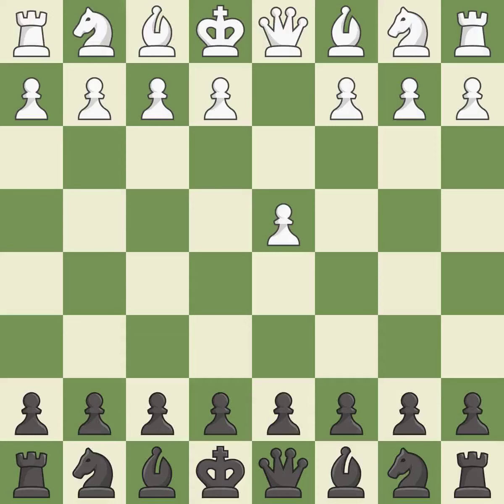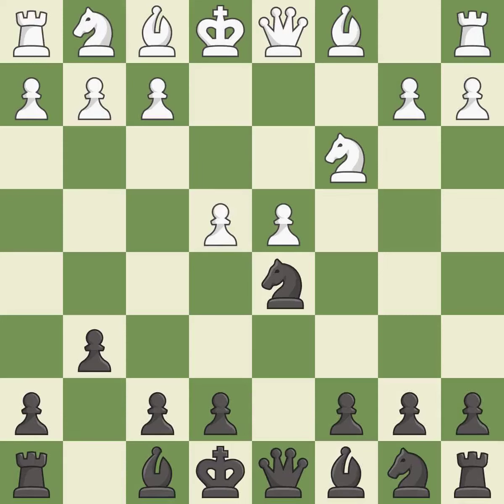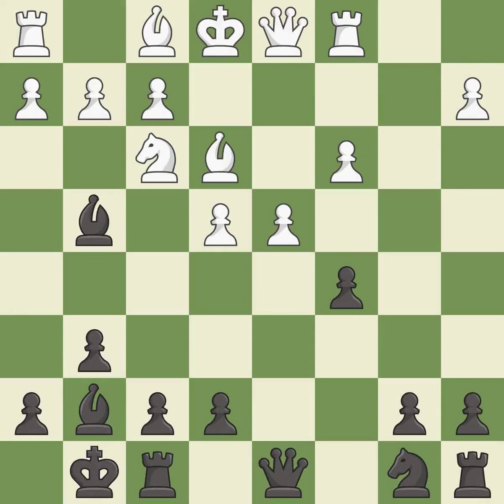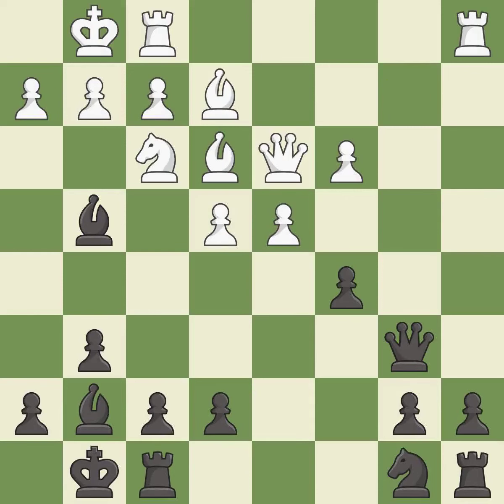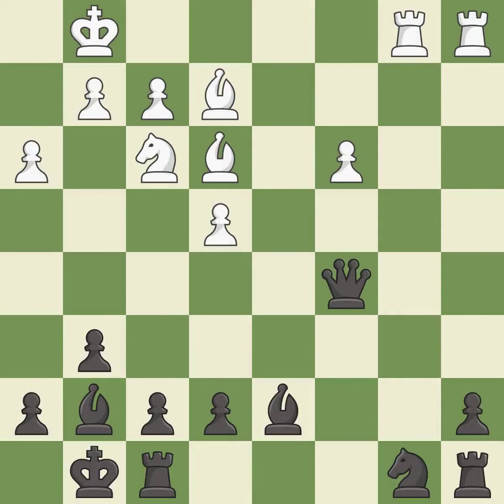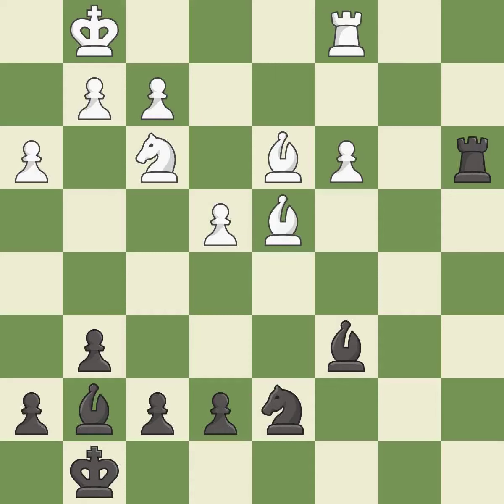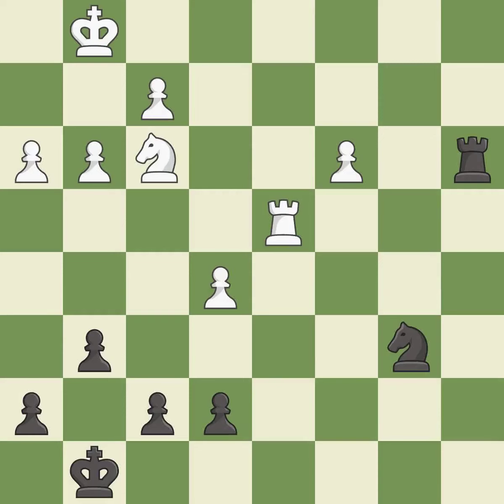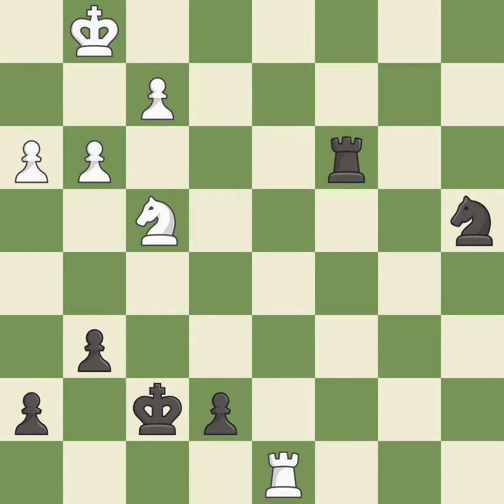Grnfeld Defense: Exchange Variation, 5.e4 Nxc3 6.bxc3 Bg7 7.Be3 c5 Event: Gibraltar Masters 2019